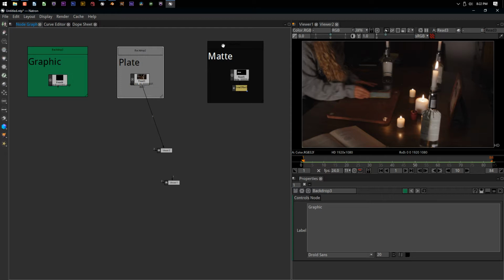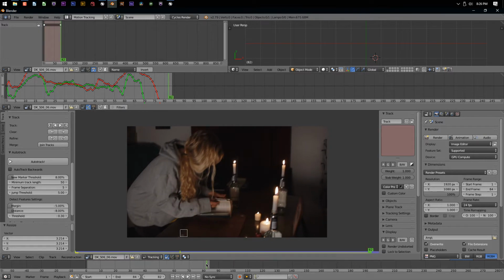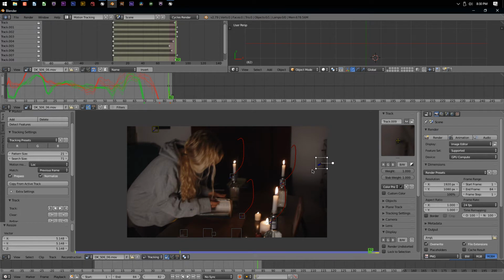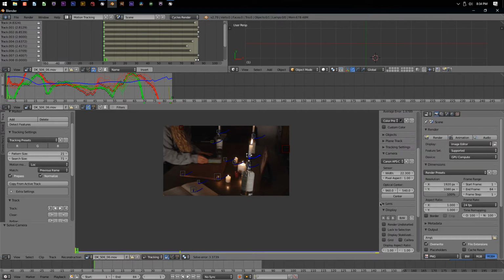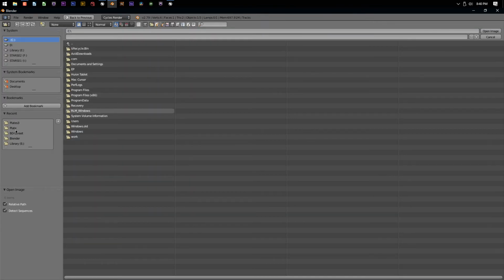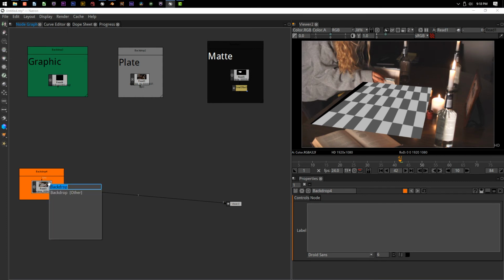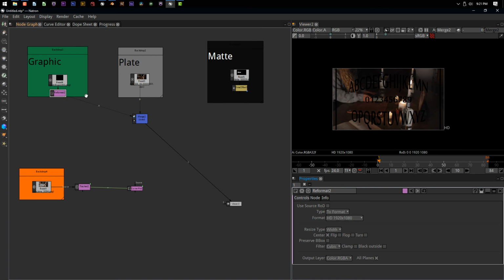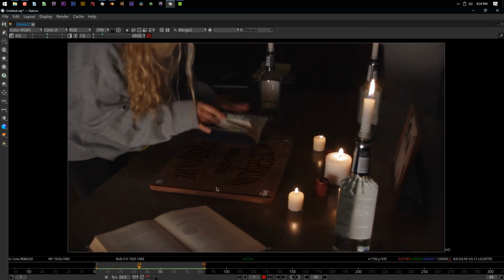Corner Pin Tracking with Three Points! - Natron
In this video, El shows a technique he came up with for getting a corner pin track in Natron when you don't have enough points on the plane for a good corner pin track or offset track.